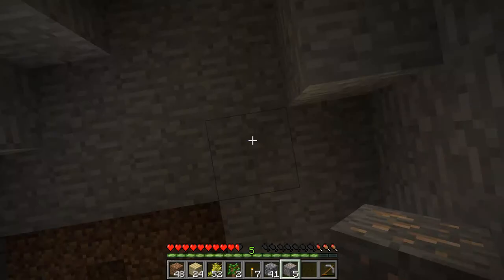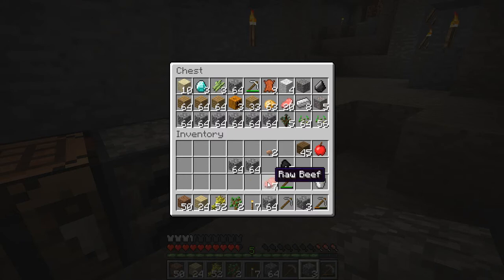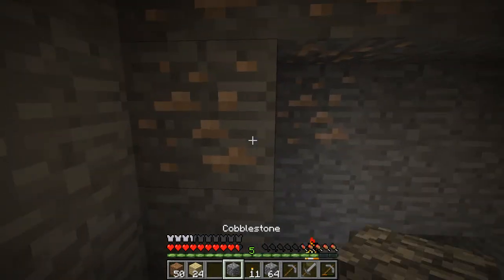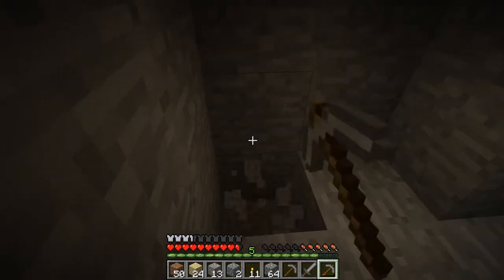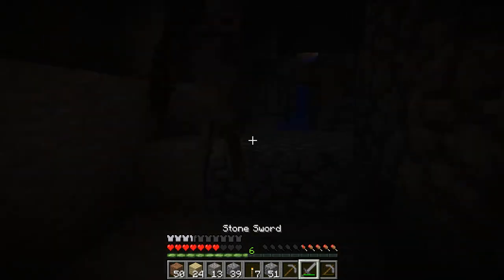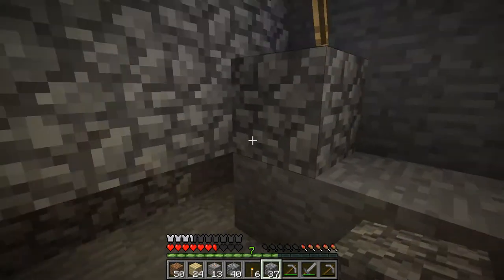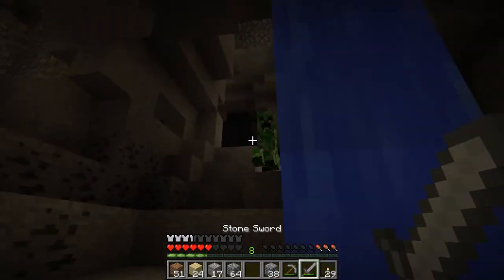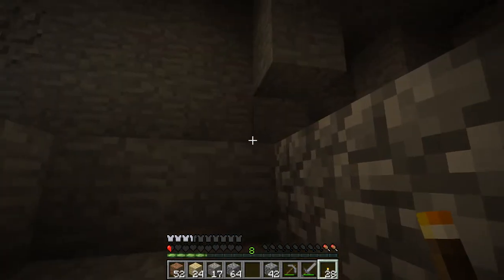Minecraft Subteranean Survival (Ep. 3: Exploration)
I spend this episode exploring the area surrounding my new home and running from my fellow underground denizens!